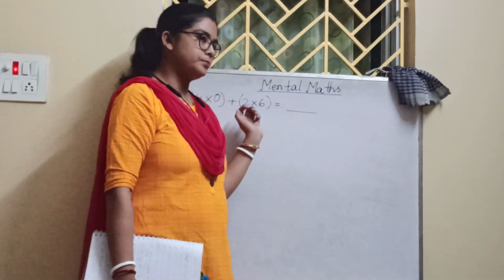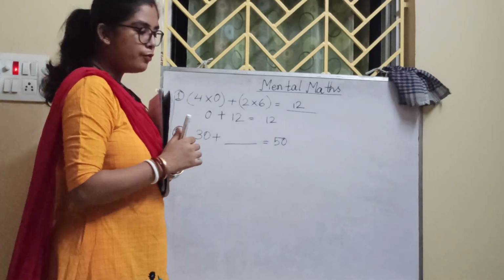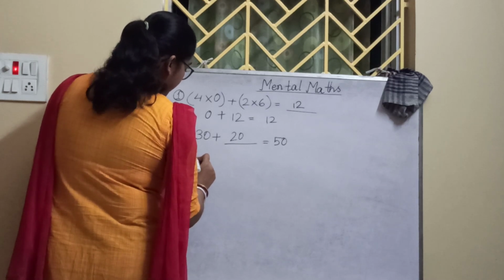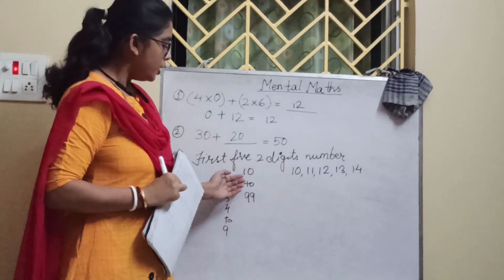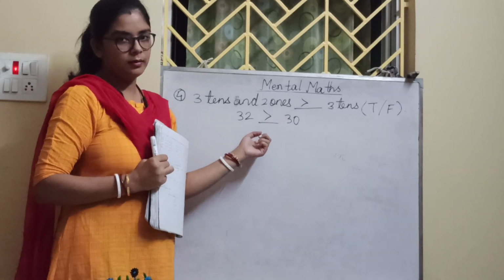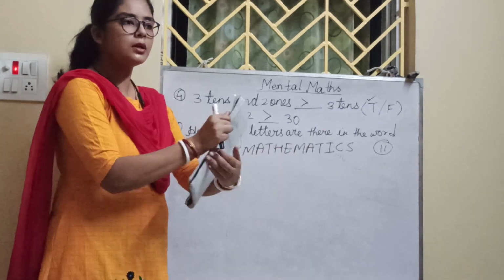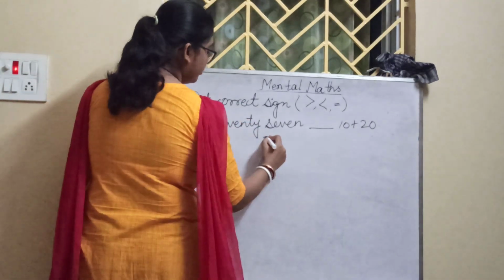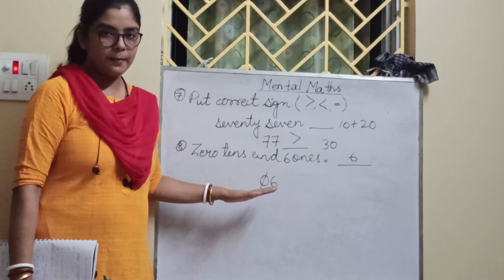Mental Maths doubt clearing class Part 1